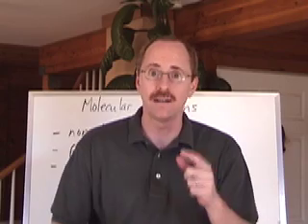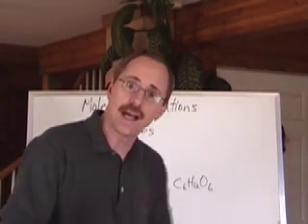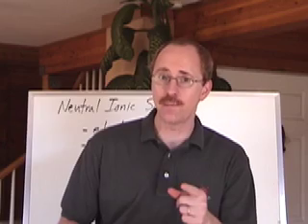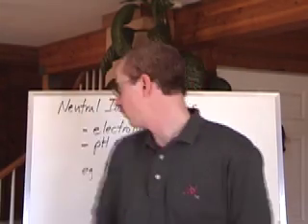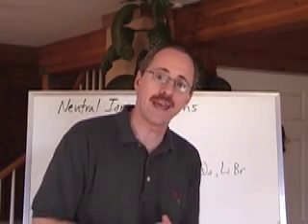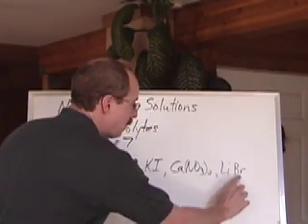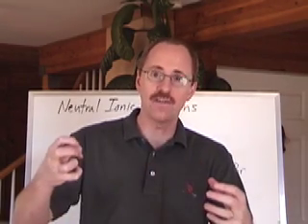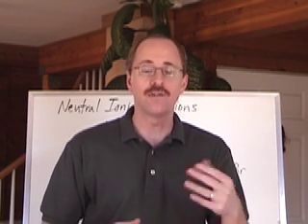Senior Chemistry: Acids and Bases 1